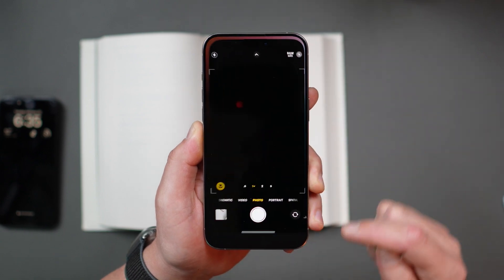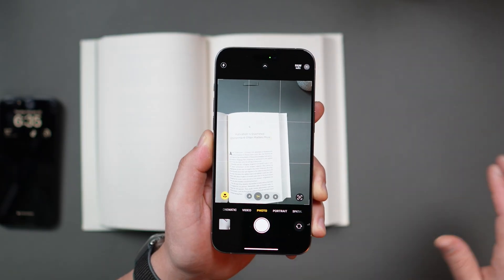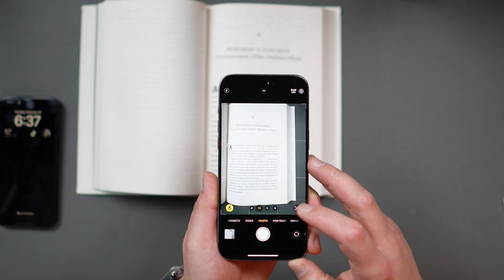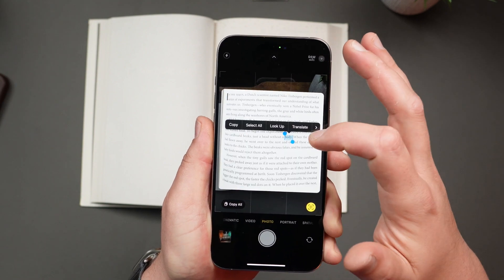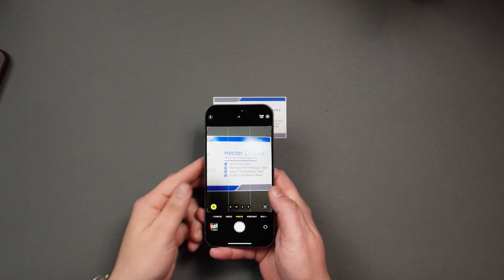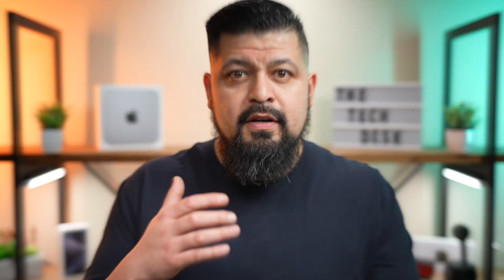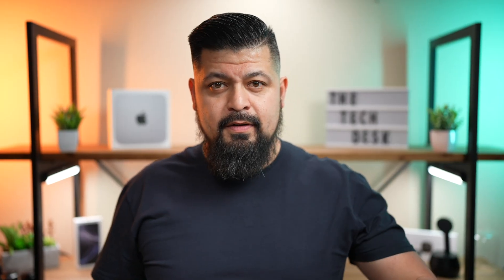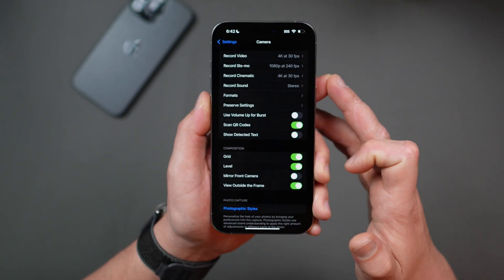How to Use Live Text on iPhone – Copy, Translate, & More!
Did you know your iPhone camera can do more than just take photos? With Live Text, you can instantly copy, share, translate, and even search text straight from your camera! Whether you’re scanning a menu in another language, grabbing notes from a document, or calling a number from a sign, Live Text makes it effortless.

In this video, I’ll show you:
✅ How to enable and use Live Text
✅ How to copy, translate, and search text in real time
✅ Quick actions like calling phone numbers, converting currency, and visiting websites instantly

📌 Live Text Availability: Live Text isn’t available in all regions or languages. Check Apple’s official Feature Availability page for more details.